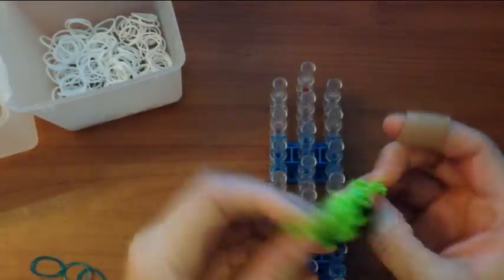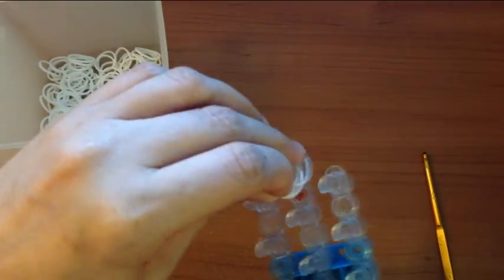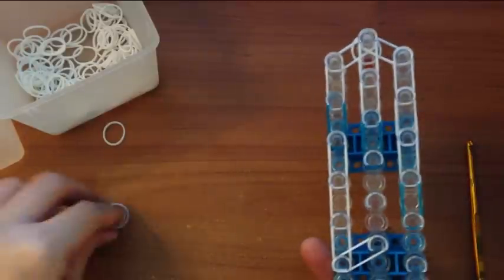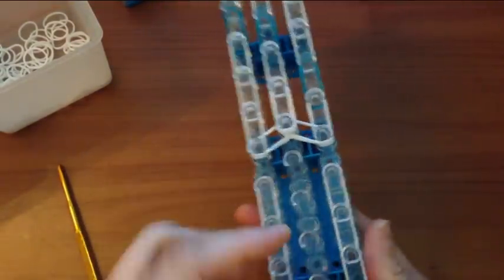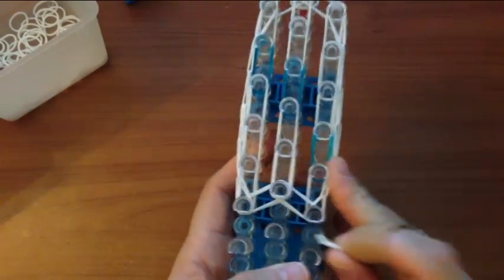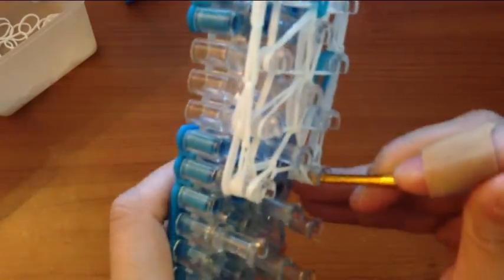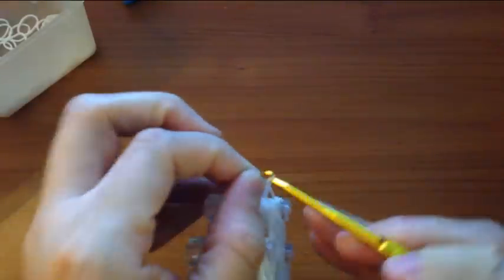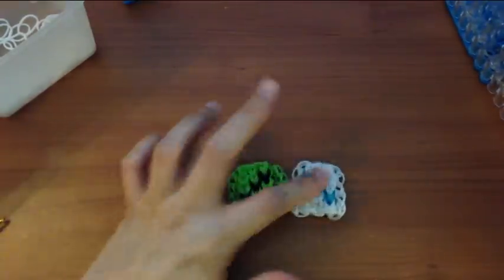Rainbow Loom Charm Mini Book Bag or Back Pack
Rainbow Loom Charm Book Bag or Back Pack fits small dolls like Polly Pocket or even your rainbow loom dolls.